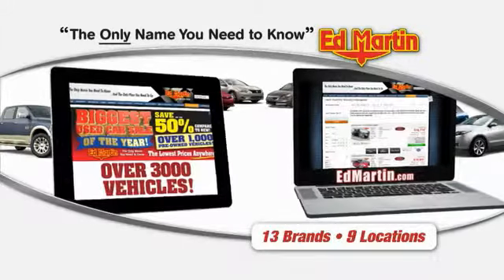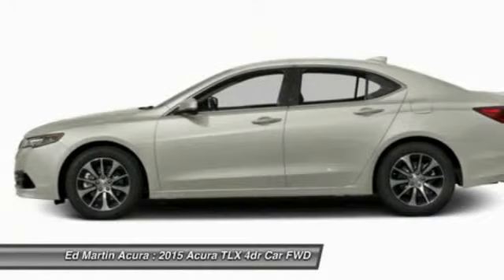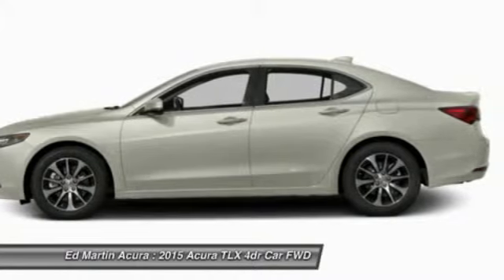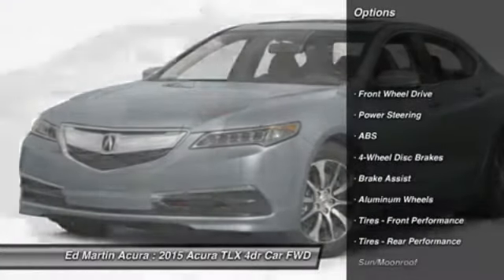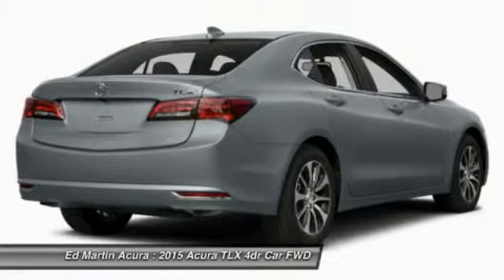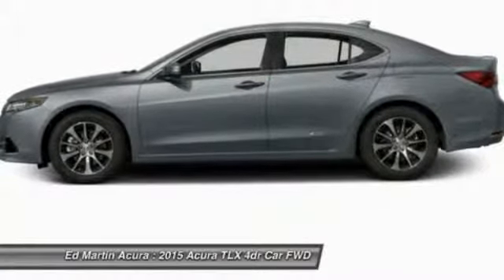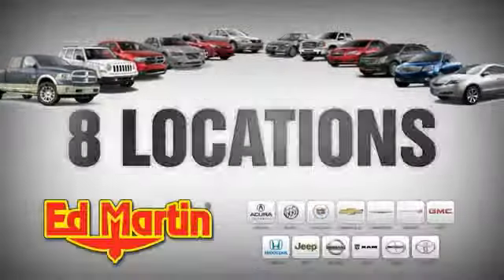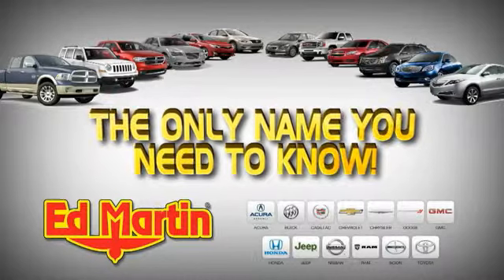2015 ACURA TLX Indianapolis, IN 3T20215